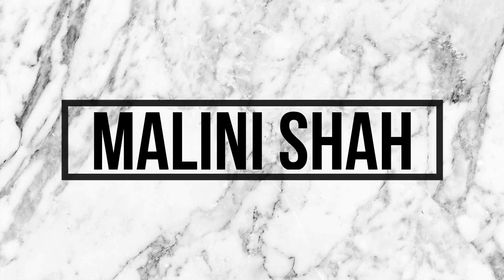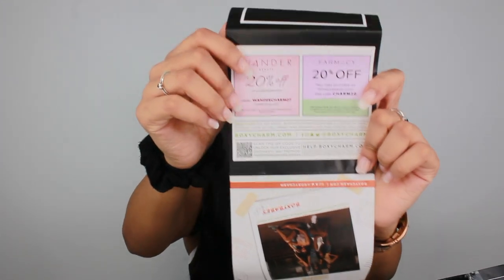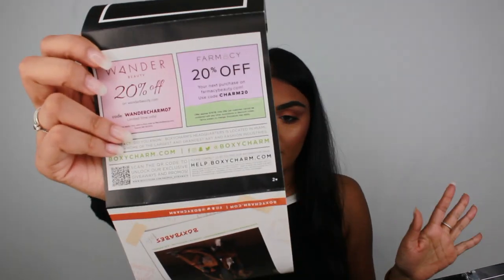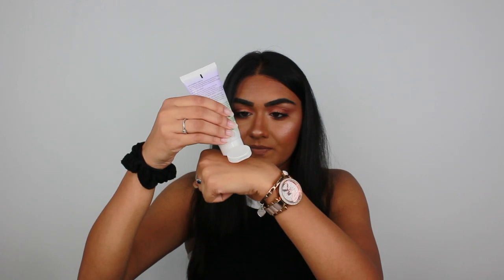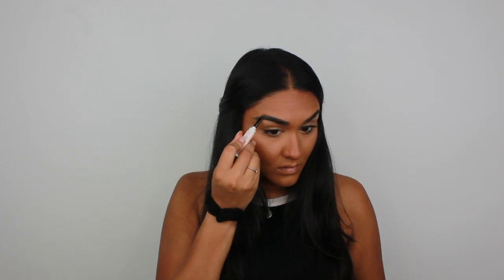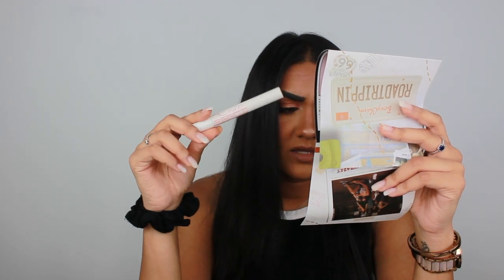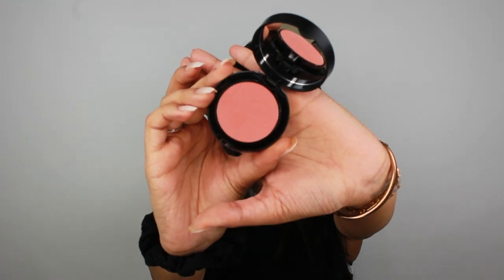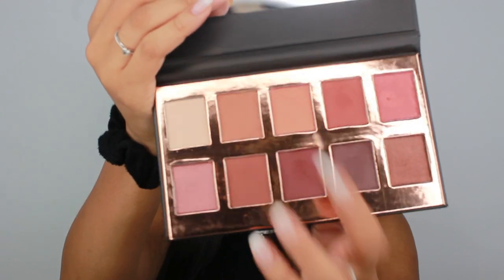Boxycharm Unboxing: July 2018 | Mal Shah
DISCOUNTS:
Embe Lashes: "malshah" for first month free

~I try to post once a week